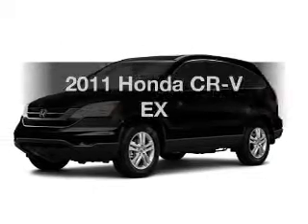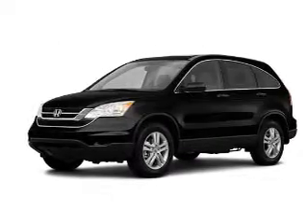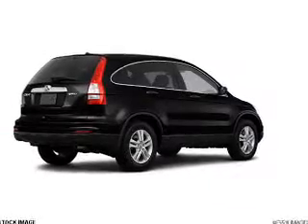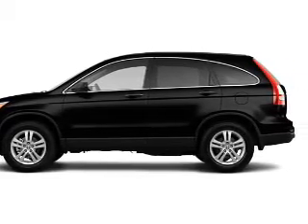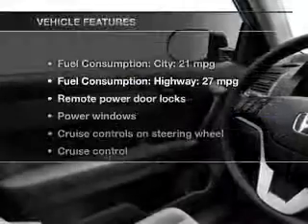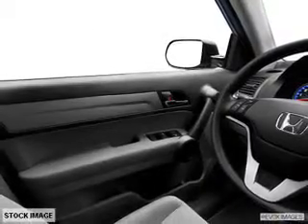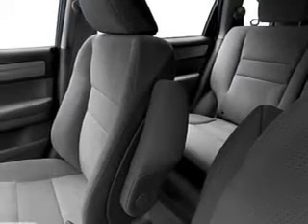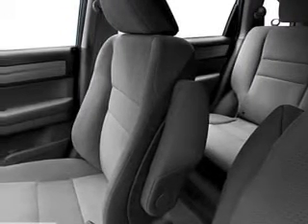2011 Honda CR-V - Jefferson City MO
Year: 2011
Make: Honda
Model: CR-V
Trim: EX
Engine: 2.4 liter inline 4 cylinder 16 valve
Transmission: 5-Speed Automatic
Color: Black
Mileage: 31857
Address:
2033 Christy Dr